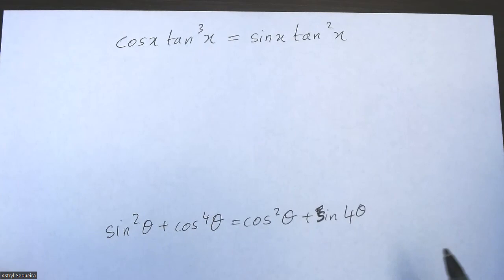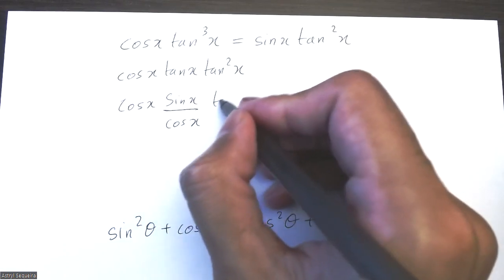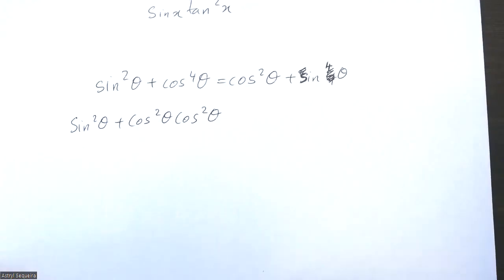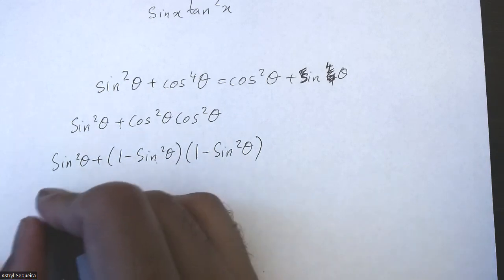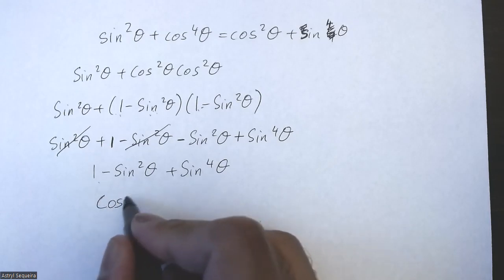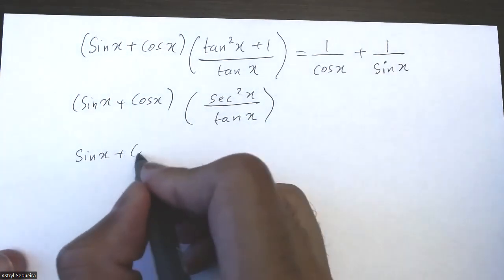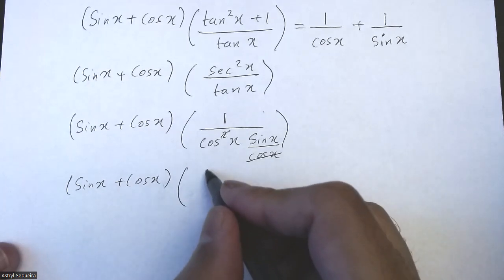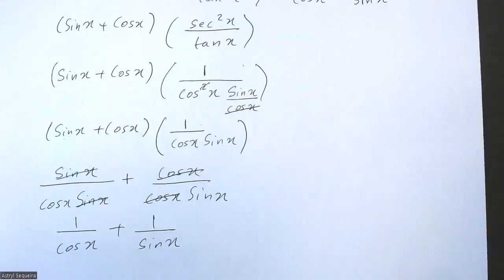Grade 12 Advanced Functions - Proving Trig Identity (ch 7.4)